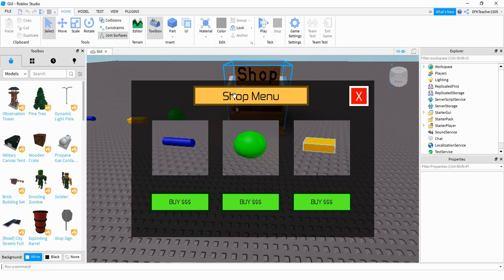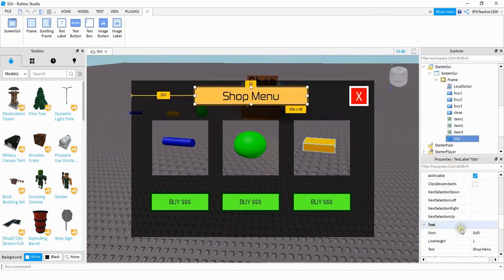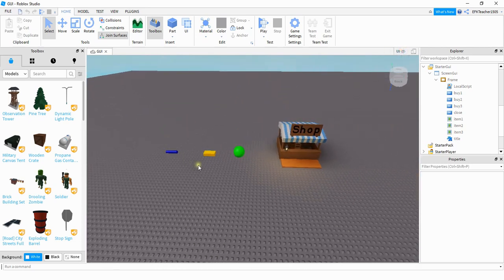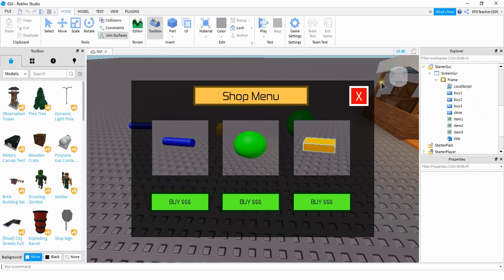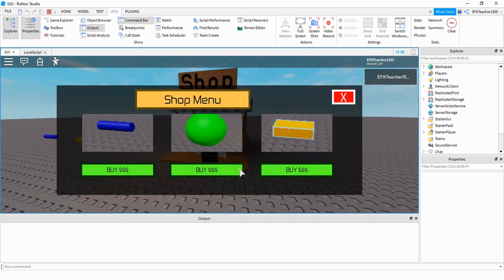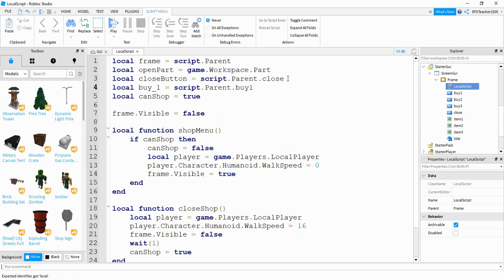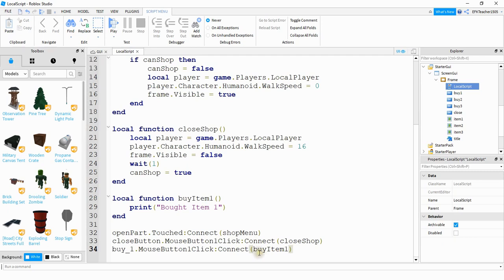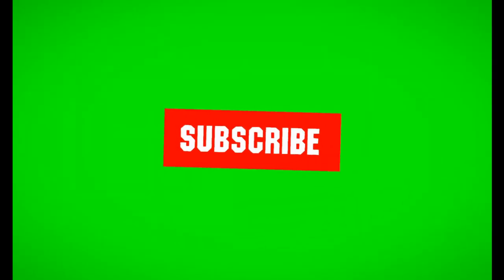Roblox Studio Tutorial: How to Make a Shop GUI (Adding Buy Buttons) [Old Version]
In this video I show you how to set up a shop menu GUI in your Roblox Studio game! This time we set up image labels and buy buttons for our shop menu and begin working on a script for those buttons!